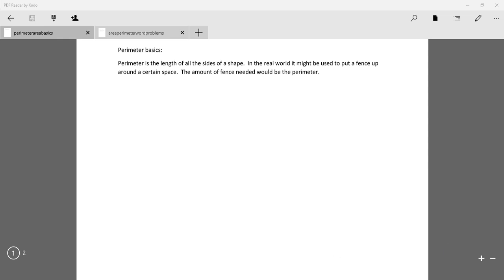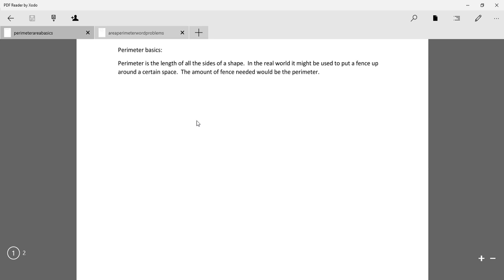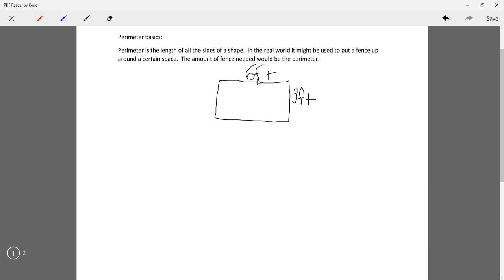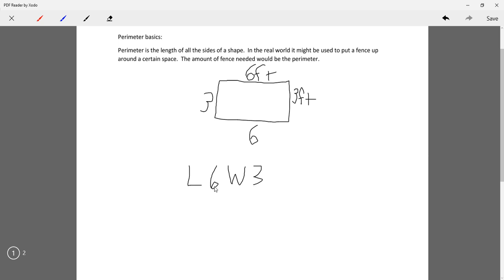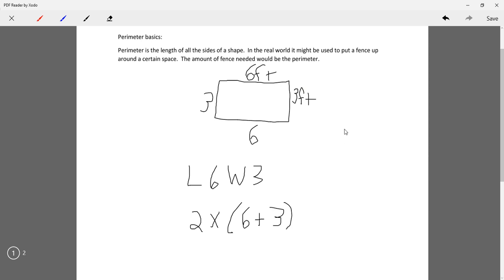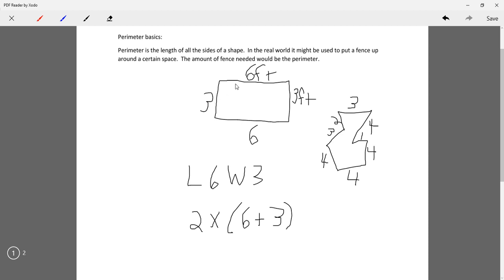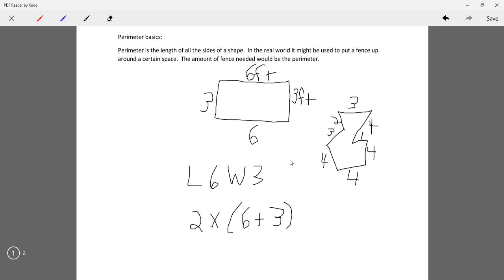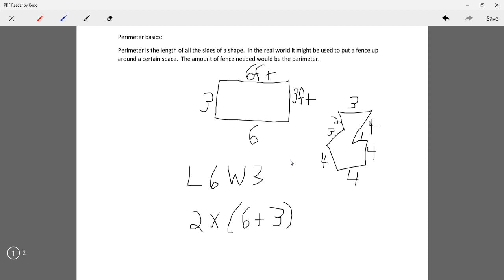4th Grade Math: Perimeter Overview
In this video I go over the basics of perimeter.